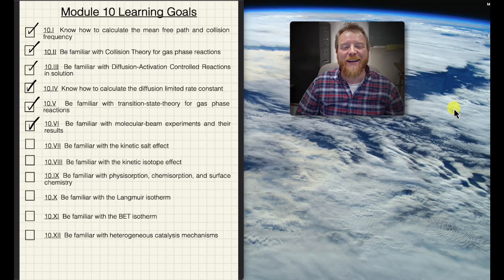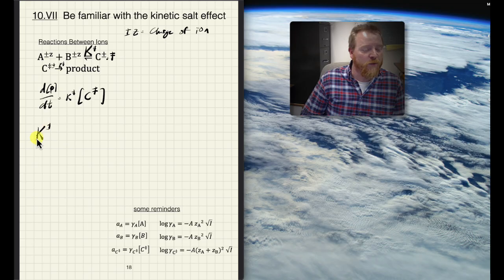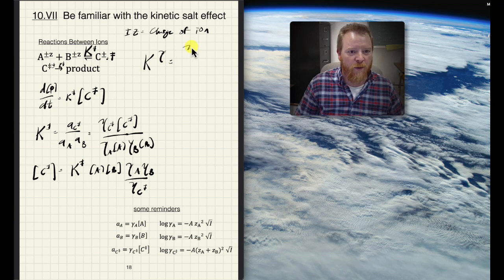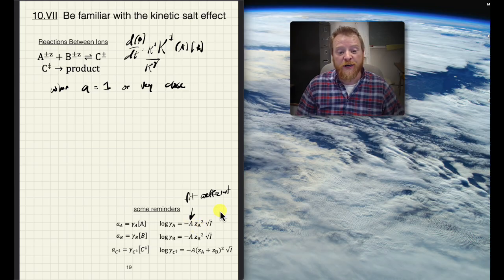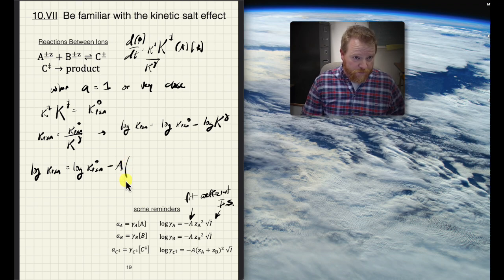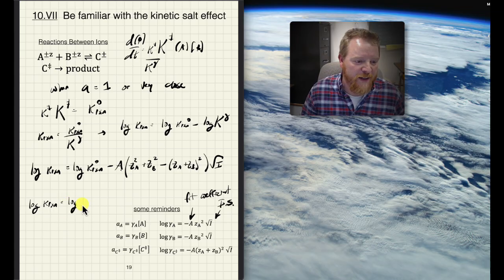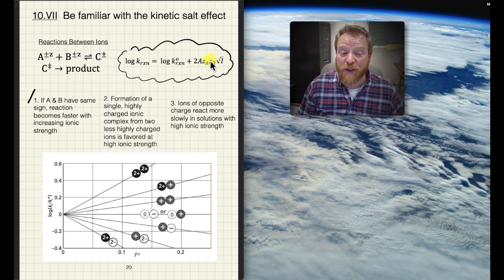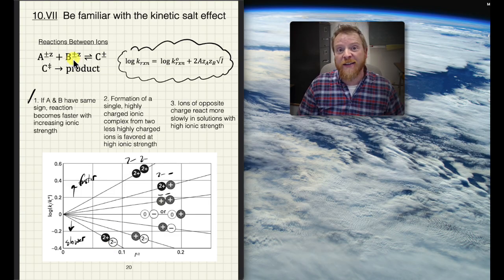CHEM 361 F25 10.VII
Learning Goal:  Be familiar with the kinetic salt effect